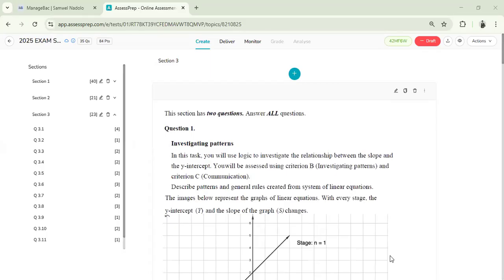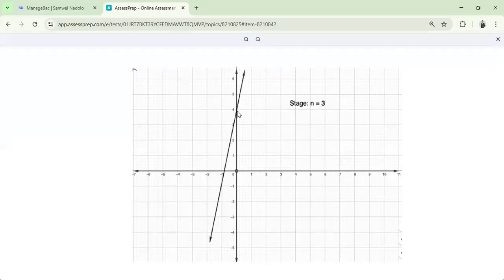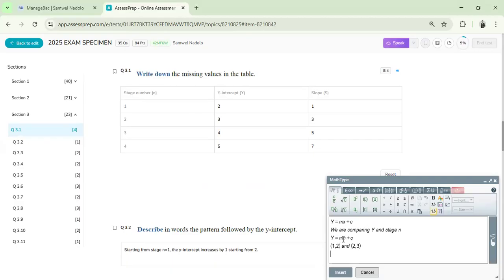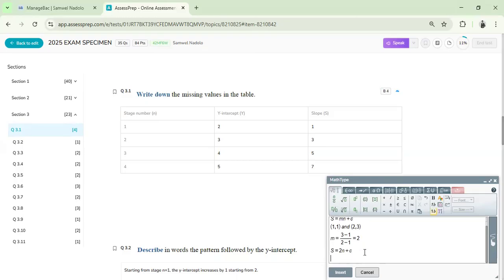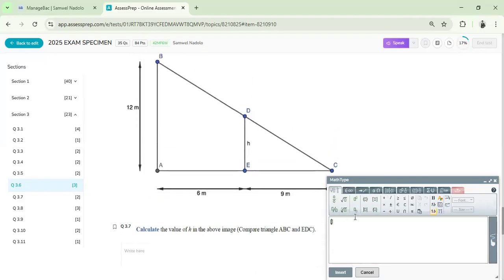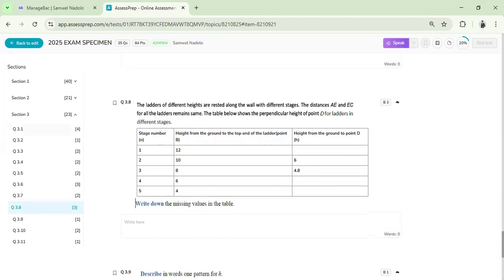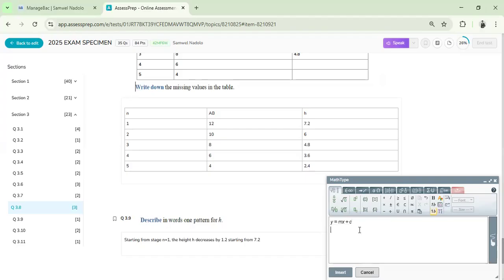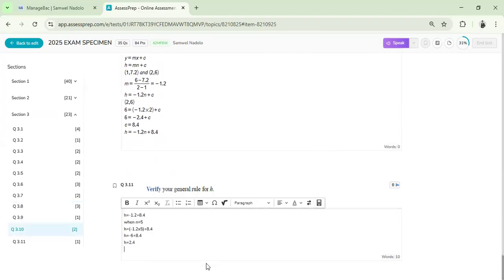IB MYP3 ASSESSPREP EXAM CRITERION B